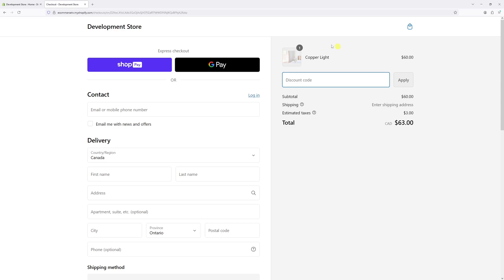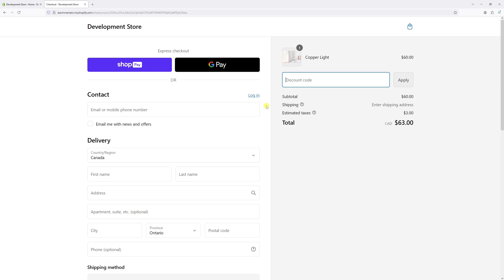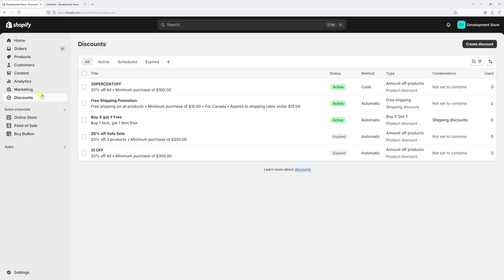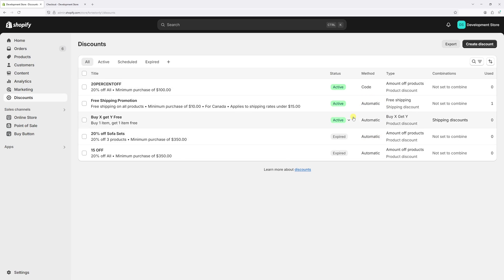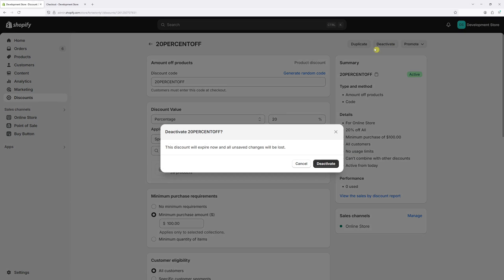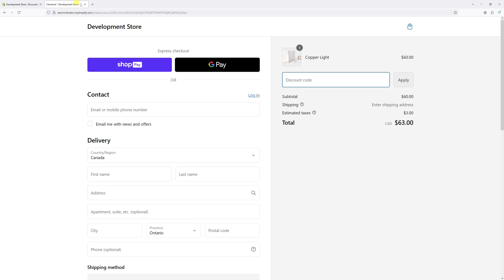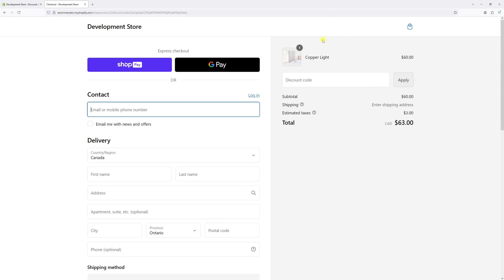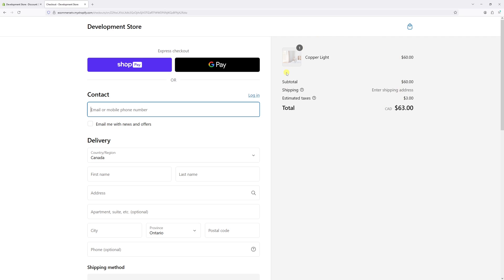Shopify: How to Hide Discount Code Field in Checkout // Hide Promotion Code Field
In this tutorial, I'll show you how to hide the discount code option in your Shopify store's checkout process. Usually, you may want to hide the discount code field if you do not plan to offer discount codes or if all your discounts are applied automatically.